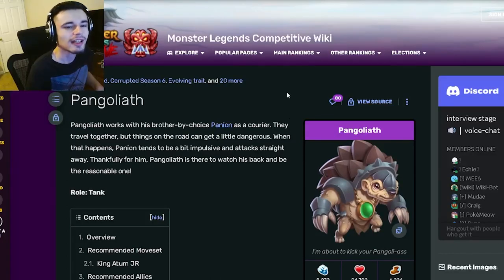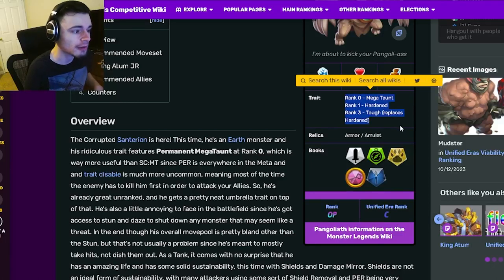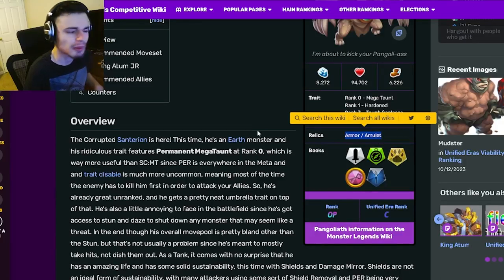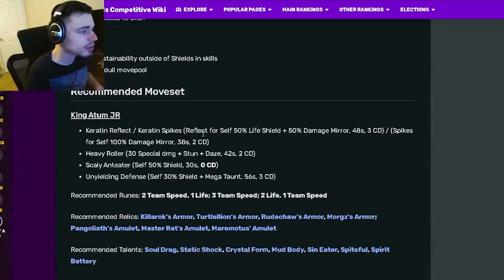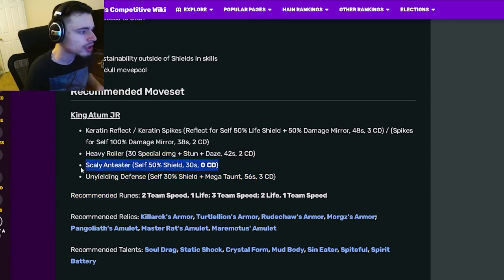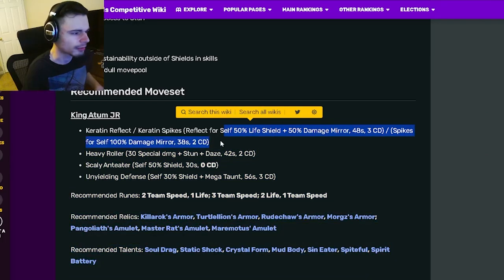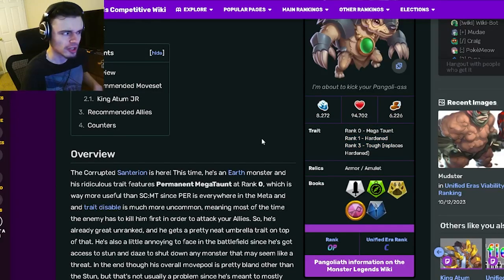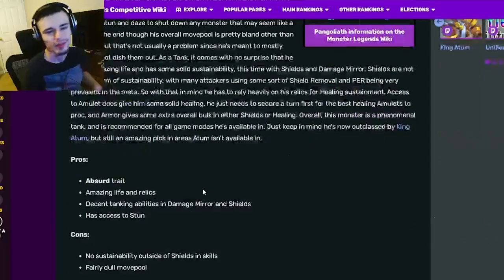How to Get this FREE Overpowered Tank NOW FAST & EASY in Monster Legends